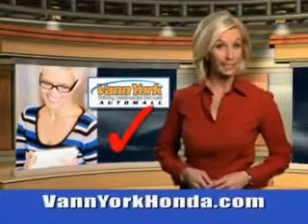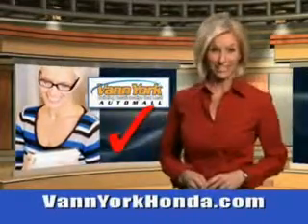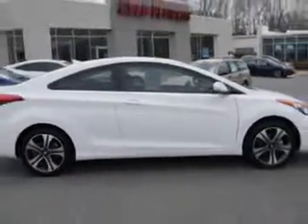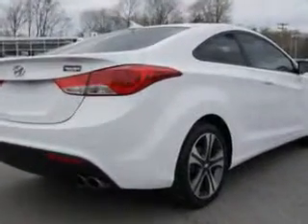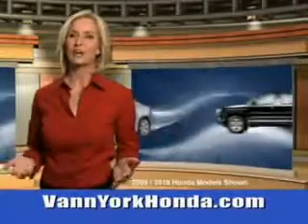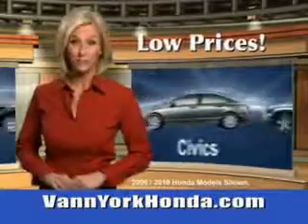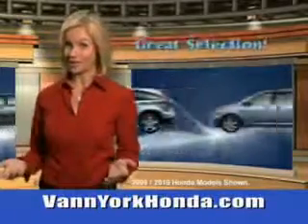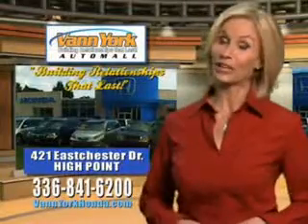Used 2013 Hyundai Elantra Coupe SE Greensboro, Winston Salem High Point, Kernersville NC Vann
Used 2013 Hyundai Elantra Coupe SE Greensboro, Winston Salem High Point, Kernersville NC Vann, Imagine driving this Monaco White Hyundai Elantra Coupe Coupe, equipped with a 4 Cylinder engine and an automatic transmission. Enjoy an exceptional 37 miles to the gallon on this great car with features like Remote Power Door Locks, Heated Driver and Passenger Seating, Heated Outside Mirrors, Low Tire Pressure Warning System, Tire Pressure Monitoring System, on steering wheel audio and cruise controls, and much more. Enjoy the drive and have peace of mind in this Hyundai Elantra Coupe. See us at Vann York Auto Mall today!
MILES: 26,332
VIN:KMHDH6AEXDU005787

422 Eastchester Dr.
High Point, North Carolina 27262